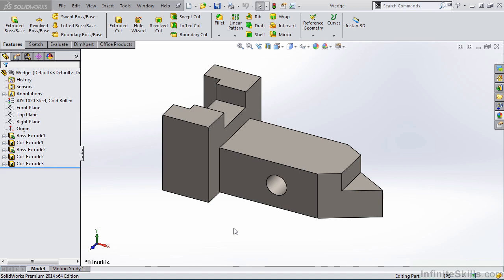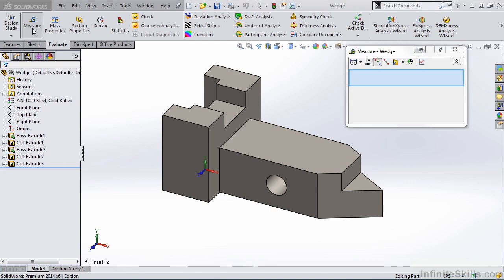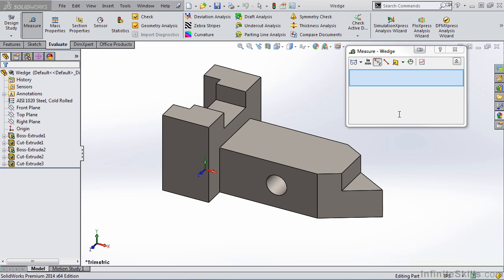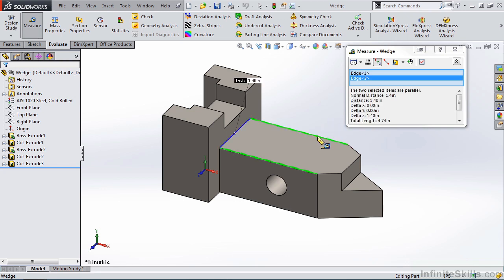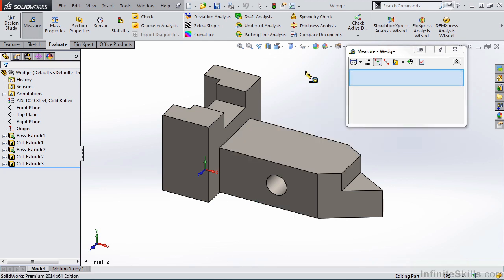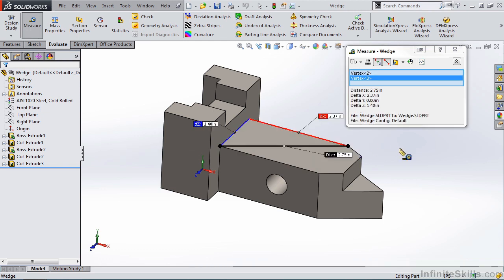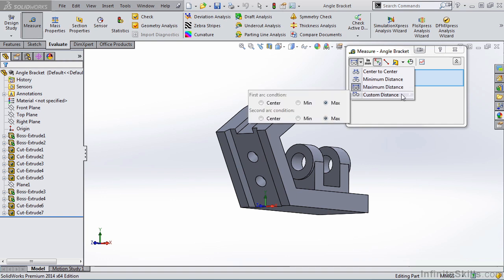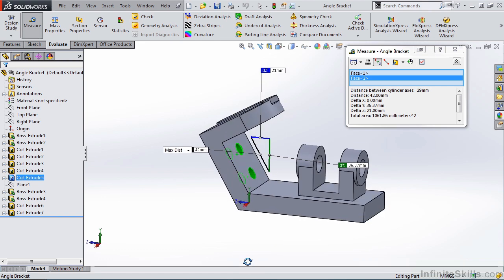05 Modelling A Part 09 Measure Tool